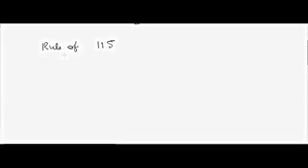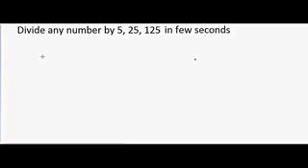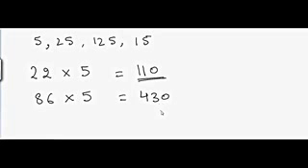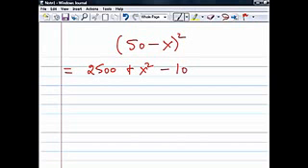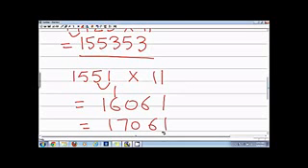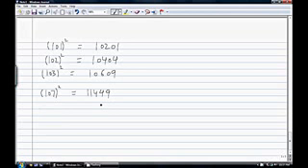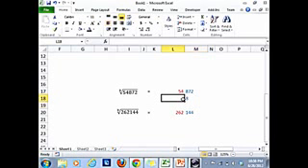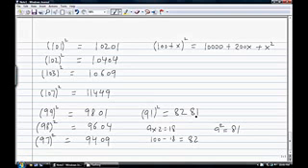Top 31 math tricks fast calculations ssc bank and cat csat ias exam crack तैयारी वाले जरूर २०१७